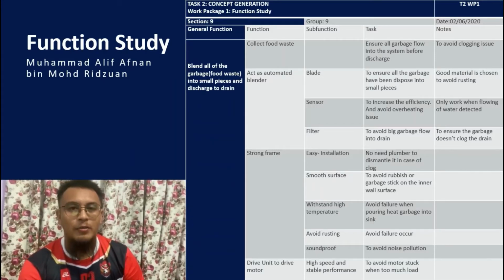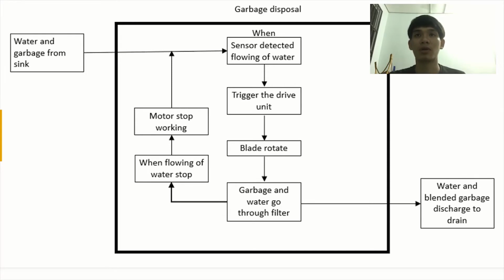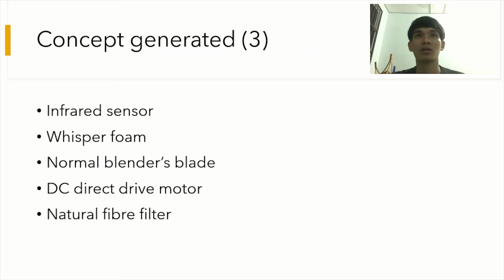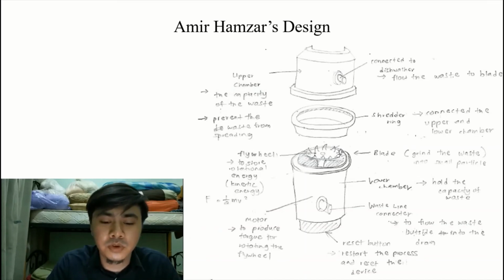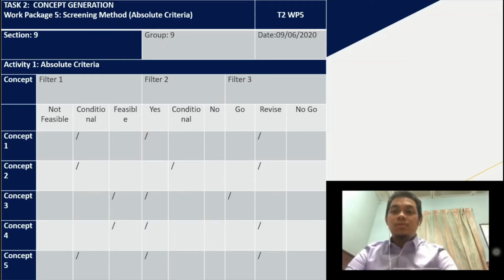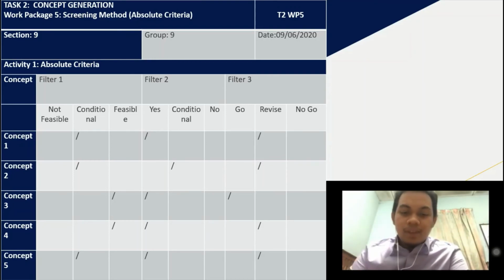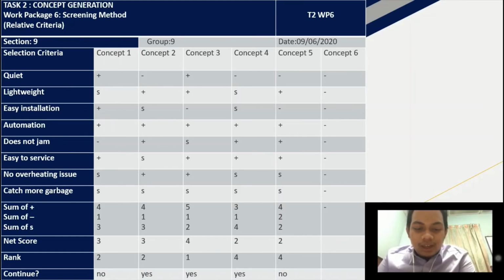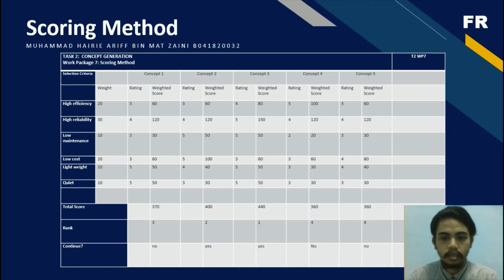Garbage disposal‘s concept selection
We are from group 9-9 present about the concept selection of garbage disposal.